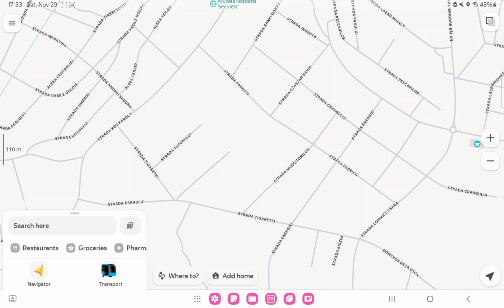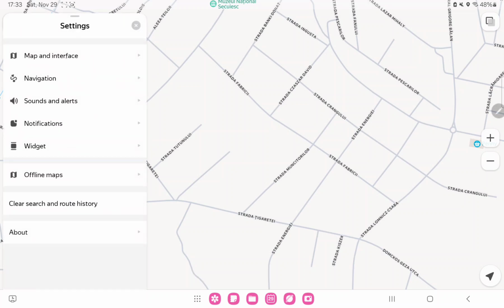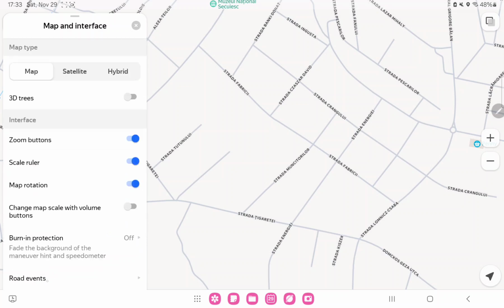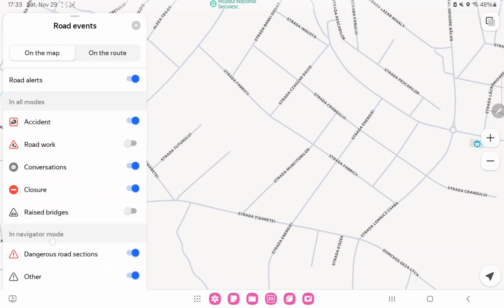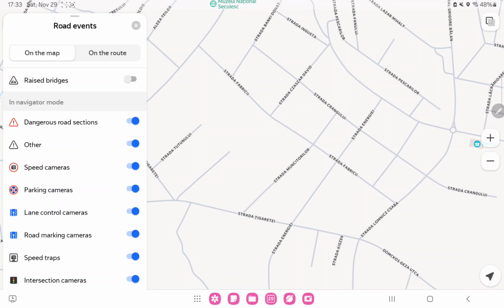How to turn on lane control alert on Yandex Maps?